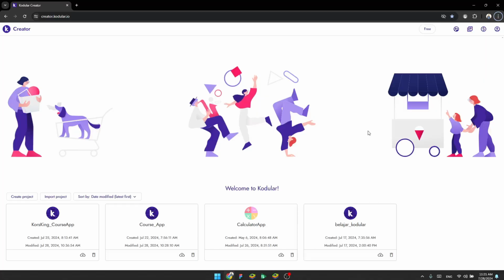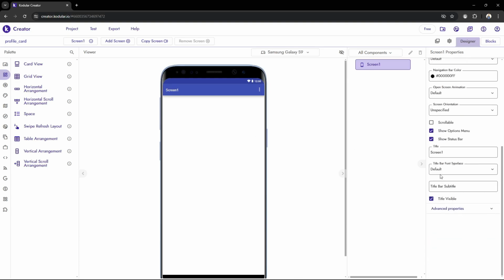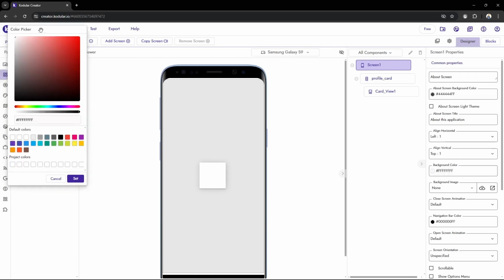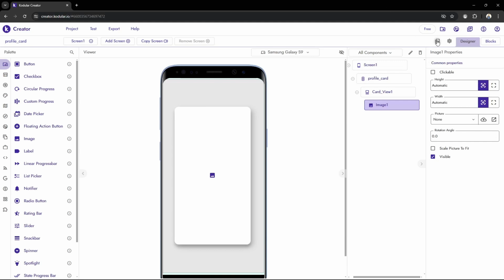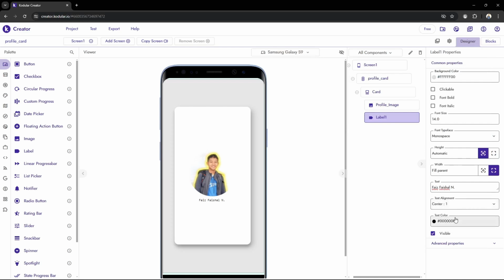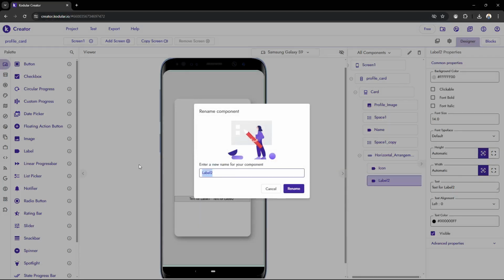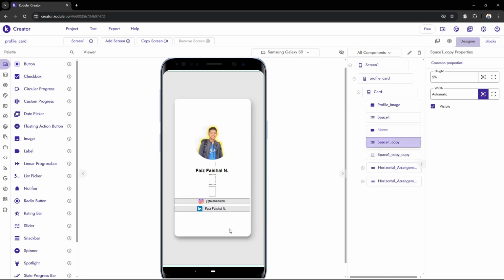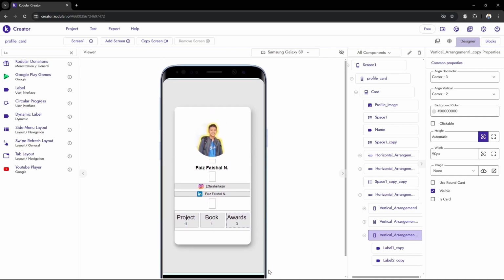Kodular #1 : Android Profile Card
Hello viewers!!, in this 4th tutorial i try to make some android profile card using Kodular software.